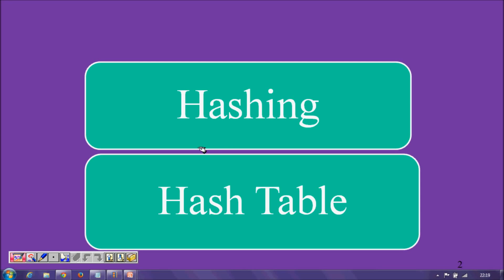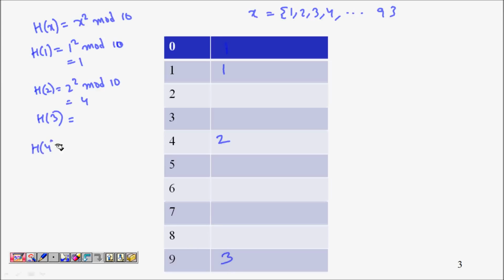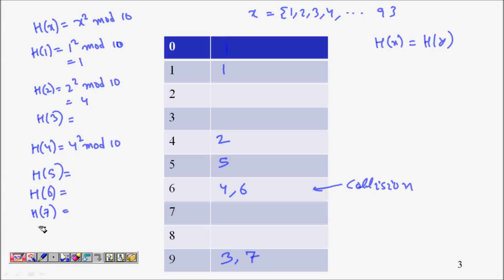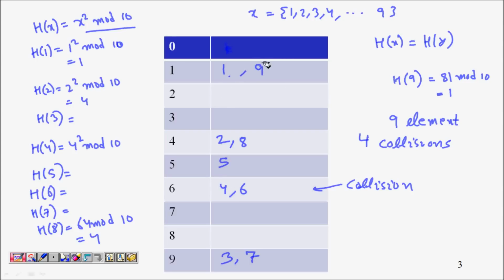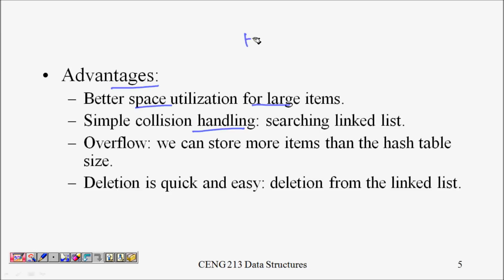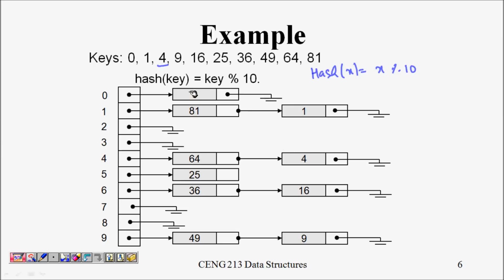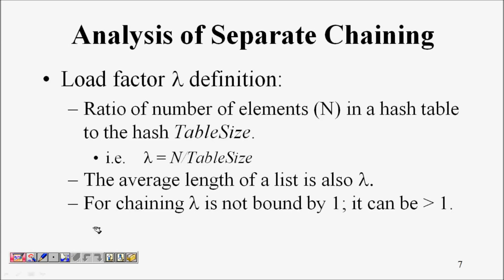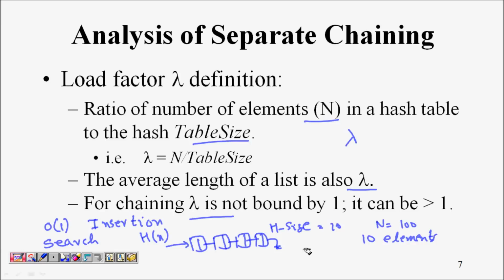Open Hashing Separate Chaining Collision Resolution in Hash Table Hashing